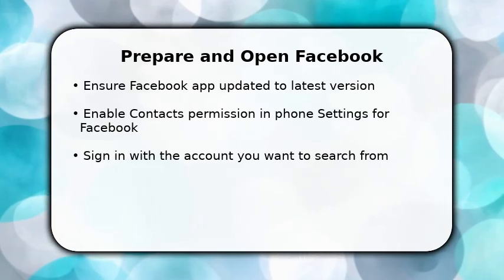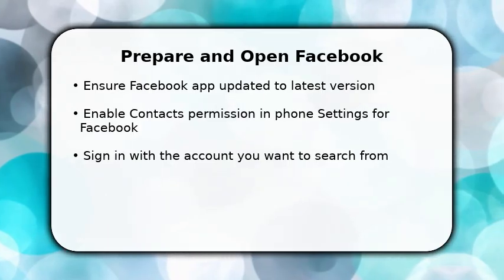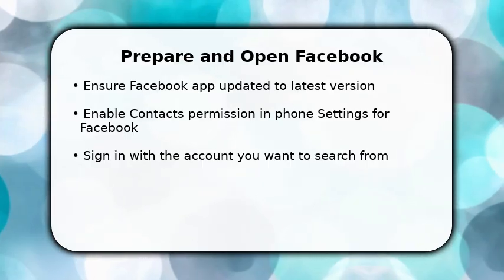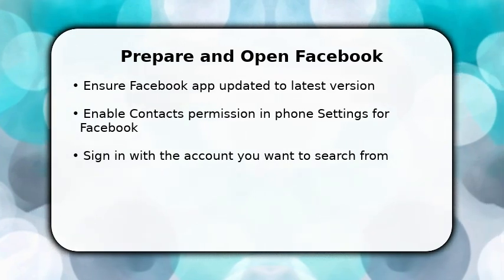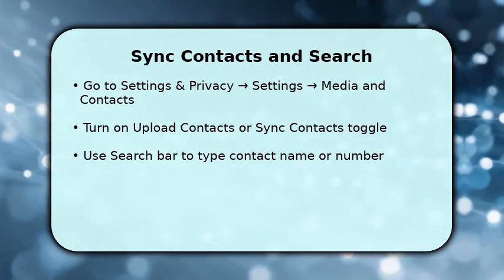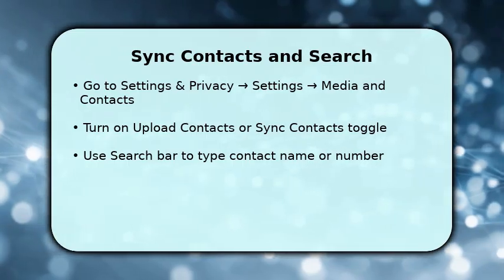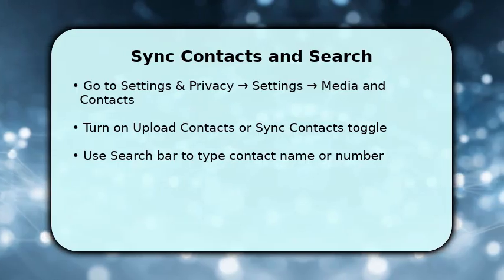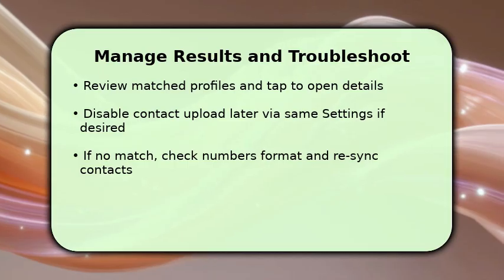How to Search Mobile Contacts on Facebook - Step by Step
How to Search Mobile Contacts on Facebook - Step by Step | 🔒 Surfshark VPN Deal — Stay private and secure. $1.99/mo + 3 Months Free ▸

Learn the step-by extricate your mobile contacts from Facebook. This video guide provides a clear, easy-to-follow process for searching and managing friends on social media directly through your phone's contact list.

how to search mobile contacts, Facebook steps, manage contacts on FB, find Facebook friends from contacts, mobile device instructions for FB